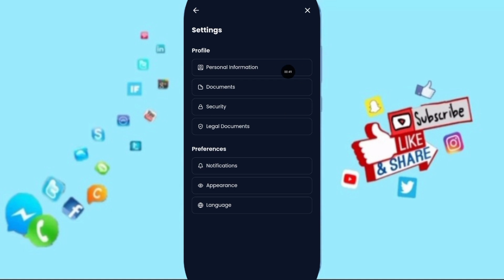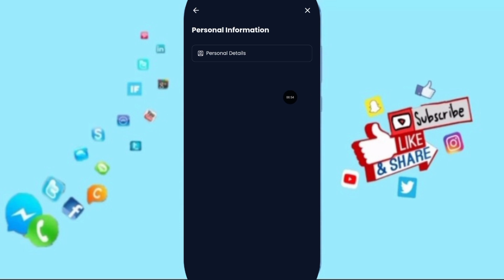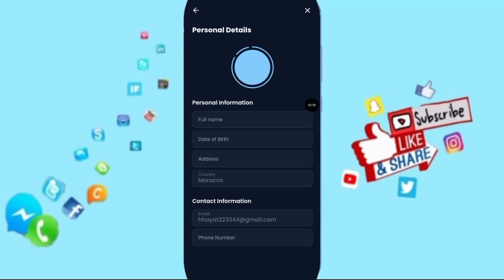XM Trading App Tip: View Personal Information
Want to check your account details on XM Trading? 👀
In this video, I’ll show you how to view your personal information on the XM Trading app step-by-step so you can keep track of your account details and ensure everything is correct.
Viewing your personal information helps you:
Confirm your account data
Update details if needed
Monitor your trading account safely
In this video, you’ll learn:
How to access the personal information section on XM Trading
How to check your account details
Tips for keeping your personal information secure
Stay informed and manage your XM Trading account with confidence! ✅📱

view personal information XM Trading, XM Trading account details, XM Trading app tutorial, check account XM Trading, XM Trading guide, XM Trading tips, manage trading account